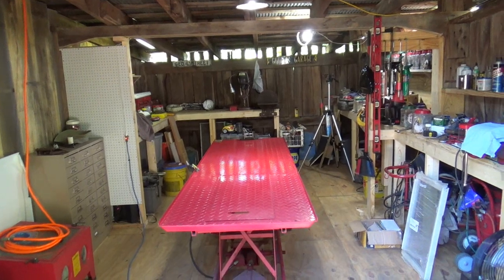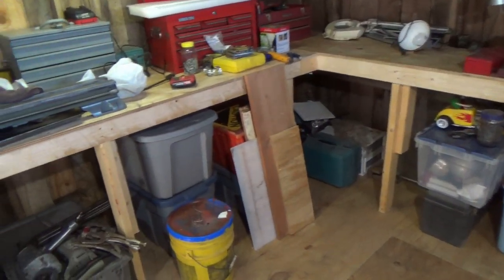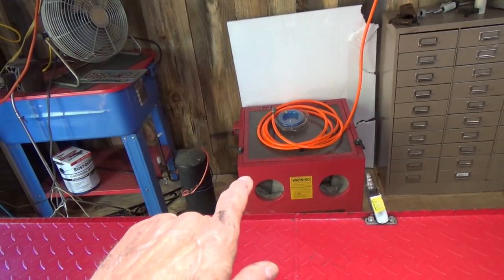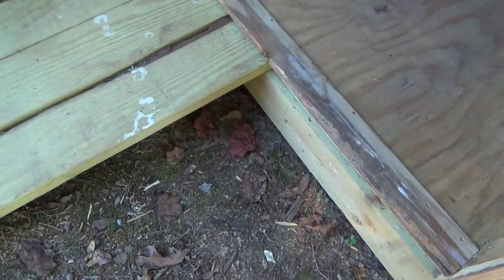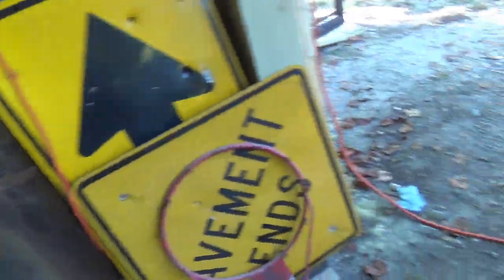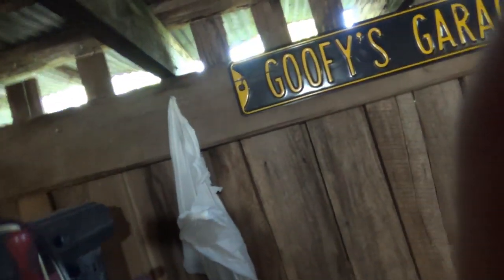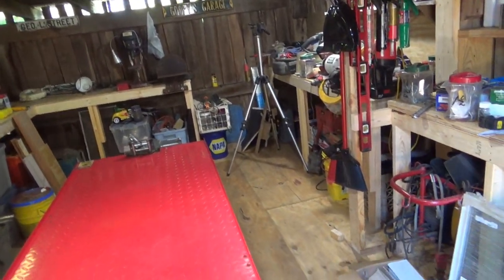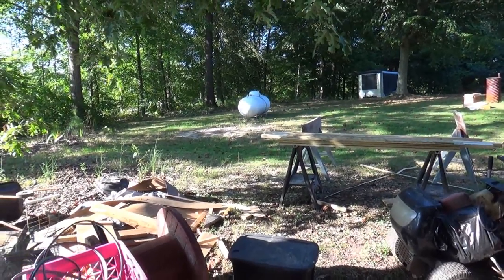Did Goofy get benched again?